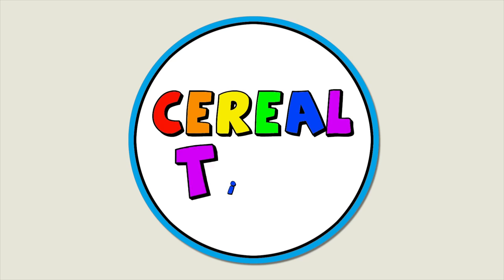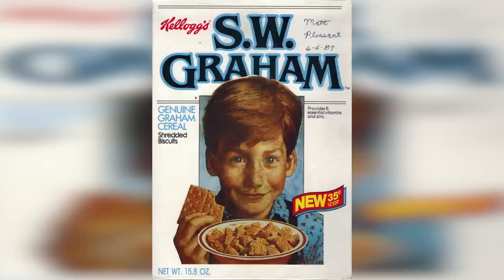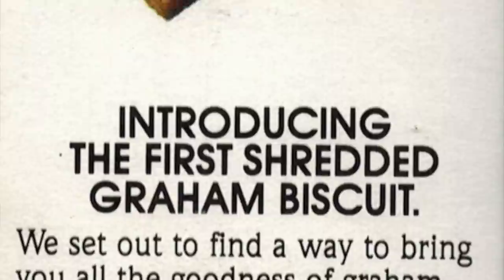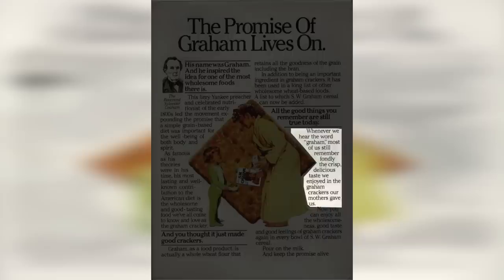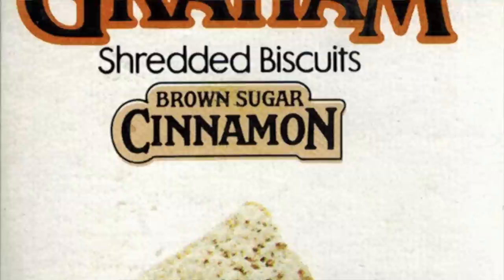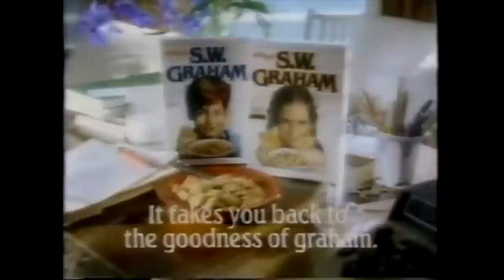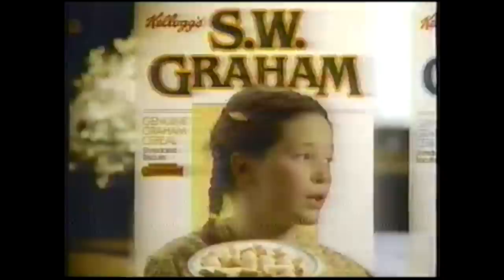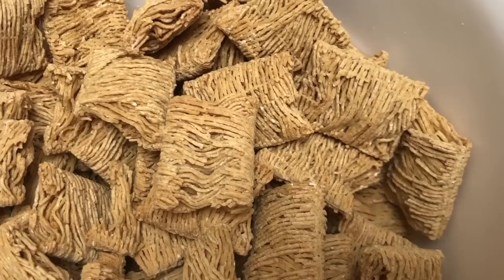S. W. Graham (1989)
No one is clamoring for a video about this cereal, but it was actually pretty tasty -- even though it was short-lived. Basically a knock-off of Frosted Mini-Wheats. But some people really love the taste of graham.